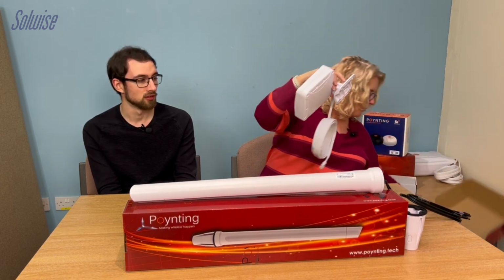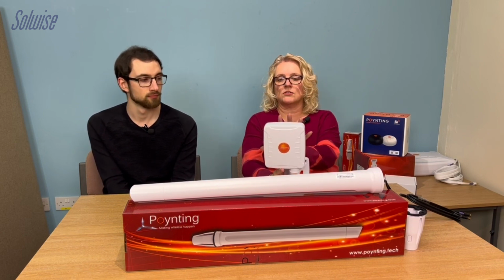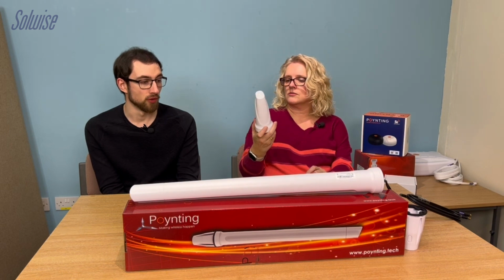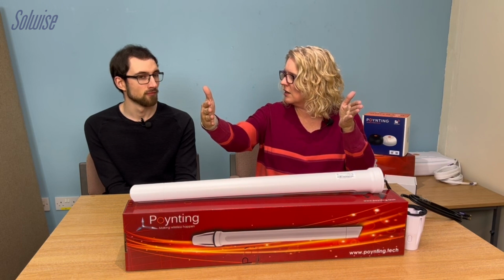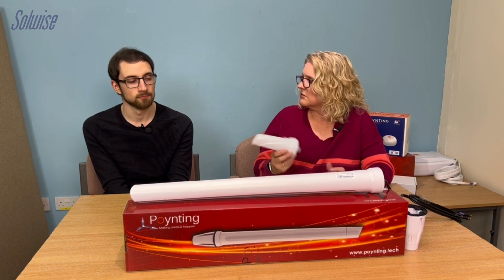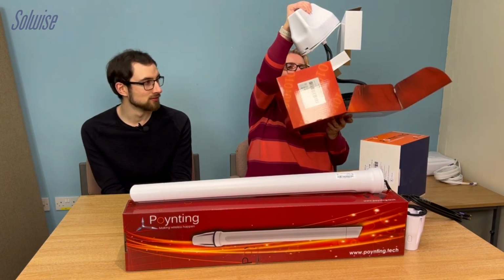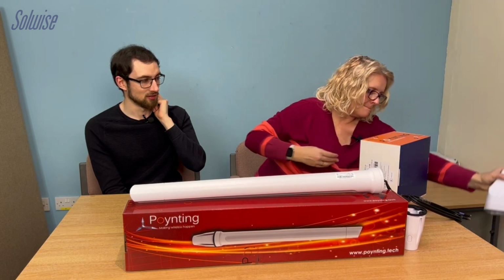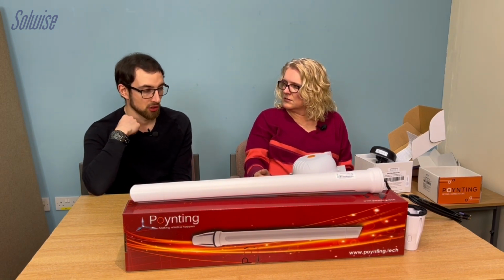Poynting Marine Antennas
Ep16 - A Word from the Wise - Poynting Marine Antennas

In this episode of A Word from the Wise, Louise and Daniel talk through the Poynting Marine Antenna options available and which antenna would suit your needs best.

The Solwise podcast is hosted by Louise Barrett, and produced by Sarah Sharpless. Available to listen on YouTube, Spotify, Apple Podcasts, Amazon Music and more.
Solwise are an independent technical distribution company based in Hessle UK. All our products are carefully selected to represent the best value for money within their sector. We also understand our products, whether you need help selecting a product before buying, or help to get your system working when it arrives, we will be able to give quality advice. This is because we are a small company and care about your business, as well as ours.

This episode was first released January 2024.